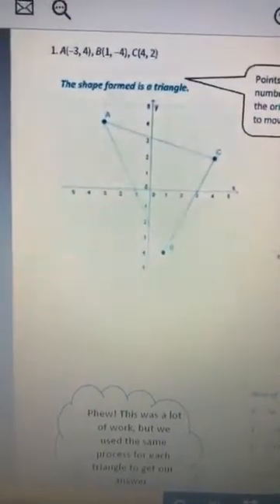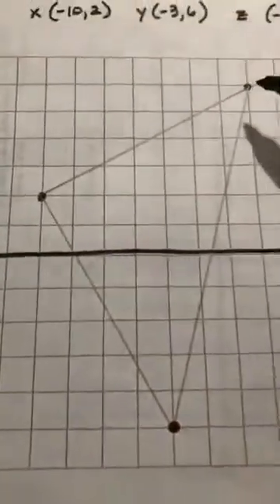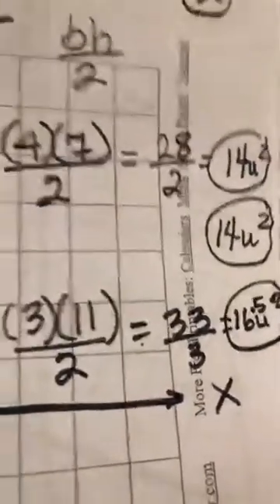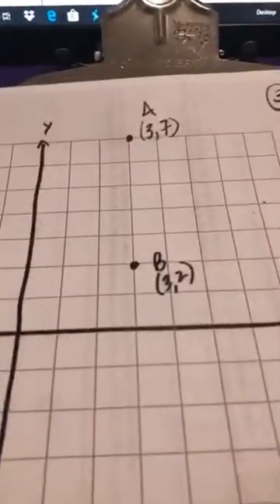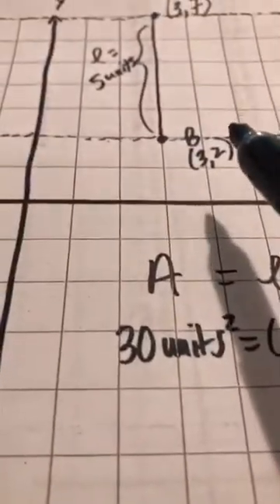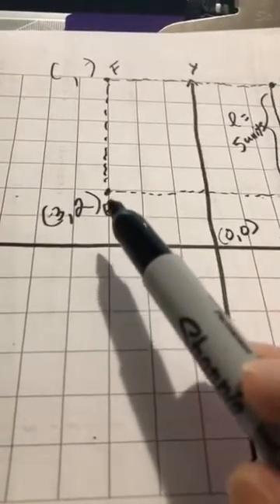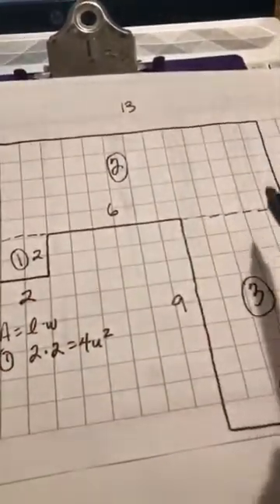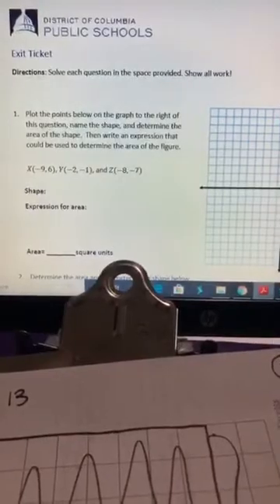Ms. Martin 4/29